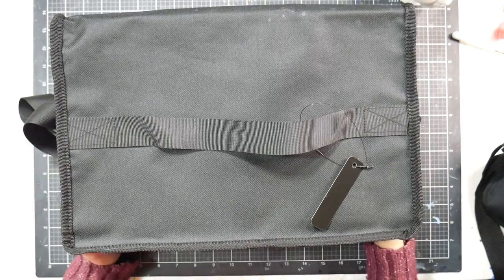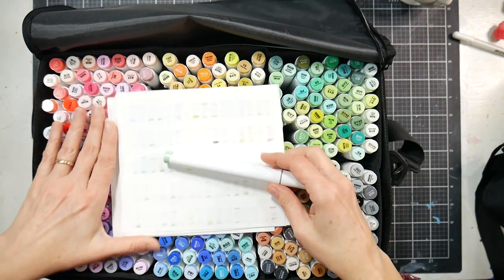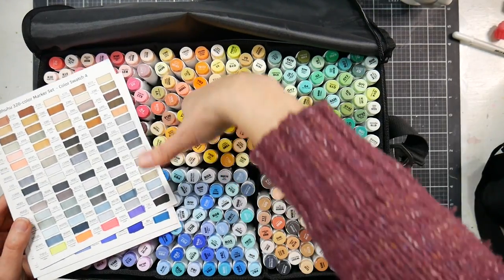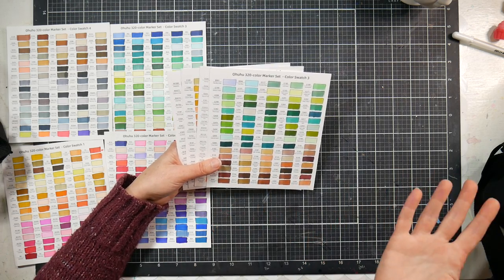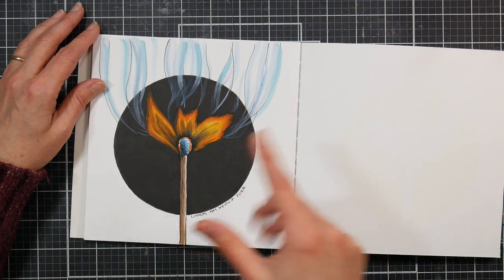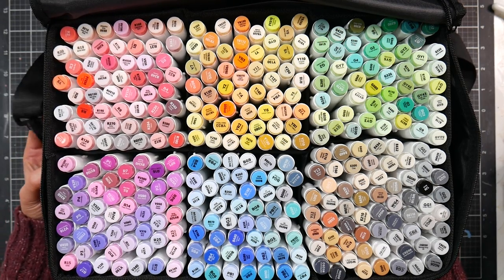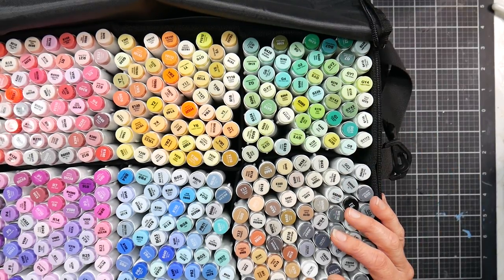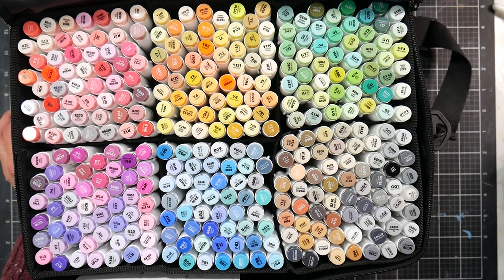Giveaway Closed- Ohuhu 320 Brush Marker set Review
I had a lot of trouble with scammers impersonating me and posting false claims of winning in the comments and then trying to trick my viewers. I will not ask for any personal information in the comments so beware of imitation accounts that may try to trick you into giving information. I will never ask for personal info on YouTube.

Ohuhu sent me their latest marker set to have a look at. There are 320 colors. These are the Hionalulu series featuring brush and chisel tips and it will be released on November 2nd, 2022. I am not sure what the price will be.
You can see the 320 set of brush and chisel markers here and they are on sale

Ohuhu shop on Amazon

Pros:
Great selection of colors including pastel and muted tones
Reversible brush nib (you can flip it around if it starts to fray
Carry case

Cons:
This many colors may be confusing to a beginner

Bottom Line: I don't know what this set will cost so it's hard to say if I recommend this set but I will say I have used lots of Ohuhu's products in the past and found them to be worth the sales price.

You can visit Ohuhu's Social media for project ideas and product info: YouTube